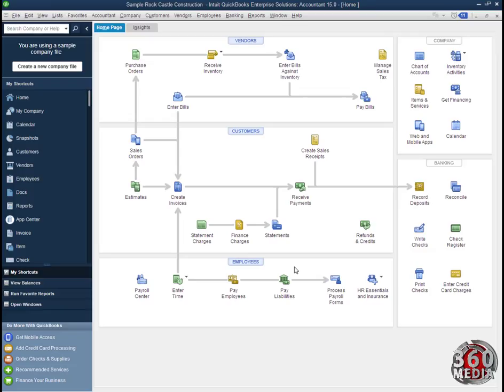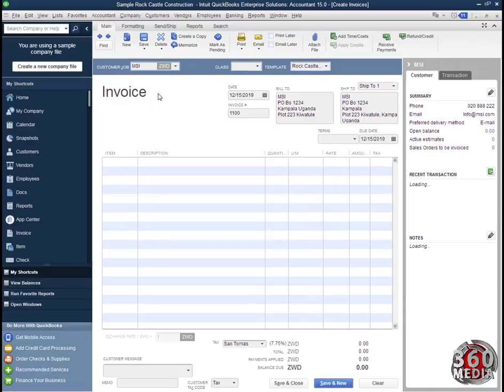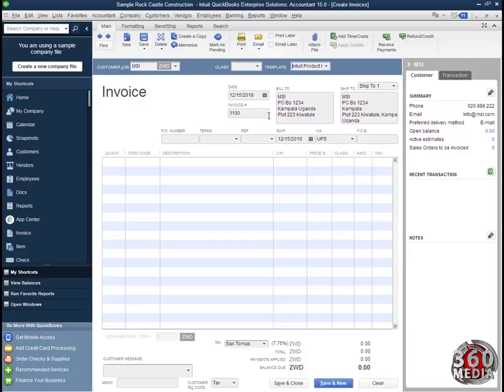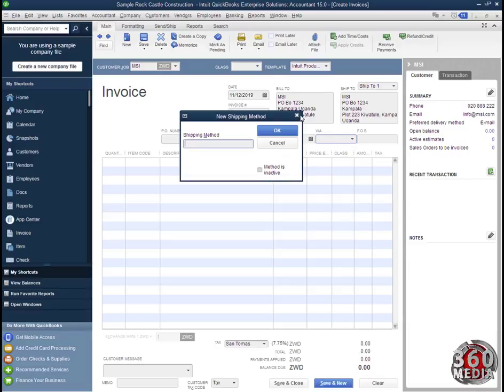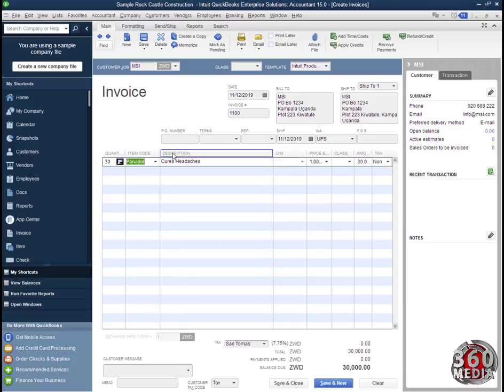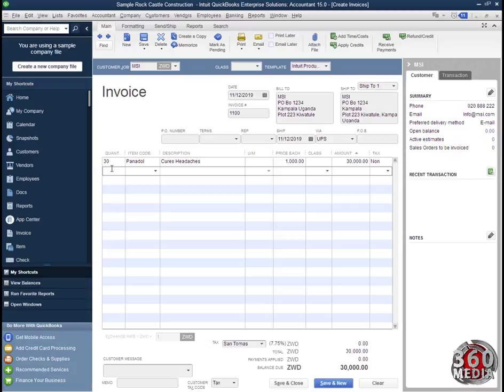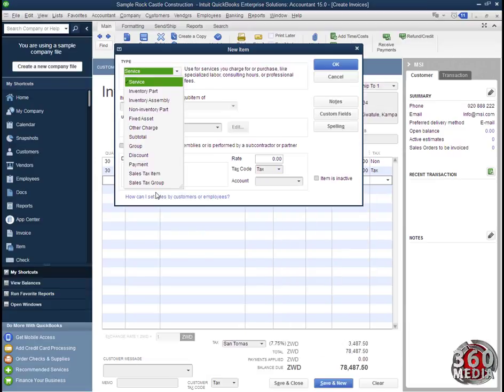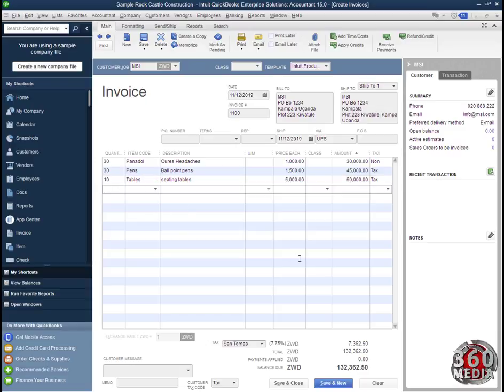08 Creating invoices in Quickbooks